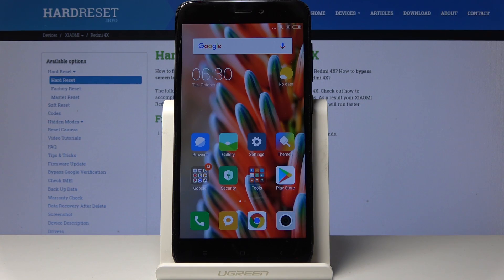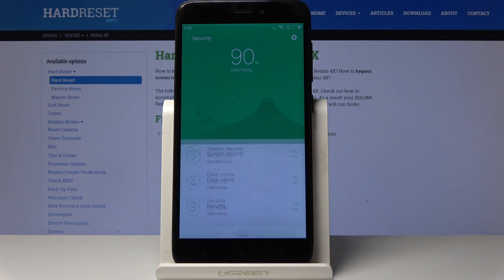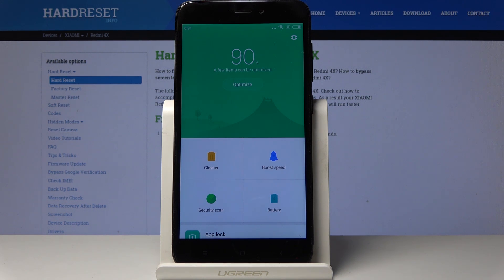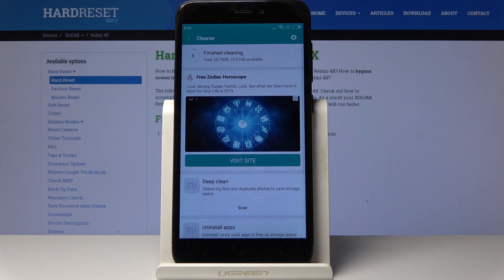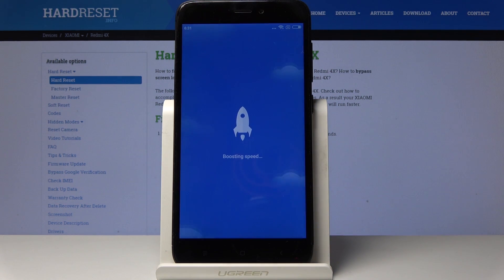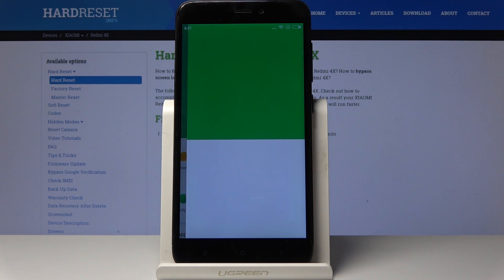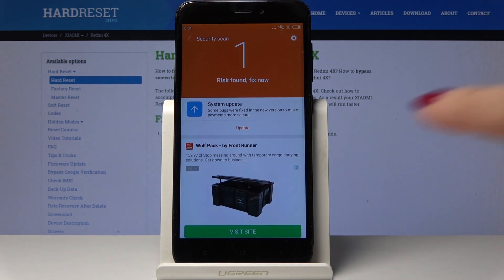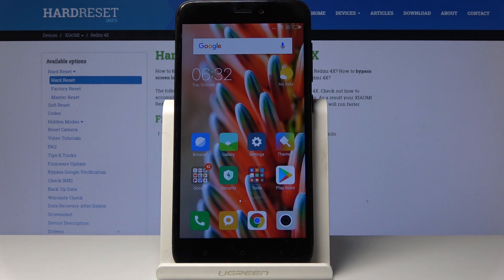How to Speed Up XIAOMI Redmi 4X - Optimize System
Find more info about XIAOMI Redmi 4X:
We are presenting the best way to delete junk files in XIAOMI Redmi 4X in order to speed up the system smoothly. If you would like to clean up Xiaomi's memory, then follow the presented instruction and speed up your smartphone easily. Let’s watch the attached tutorial and successfully accomplish the optimization process.

How to speed up XIAOMI Redmi 4X? How to optimize XIAOMI Redmi 4X? How to clean up memory on XIAOMI Redmi 4X? How to clean junk files on XIAOMI Redmi 4X? How to boost XIAOMI Redmi 4X?